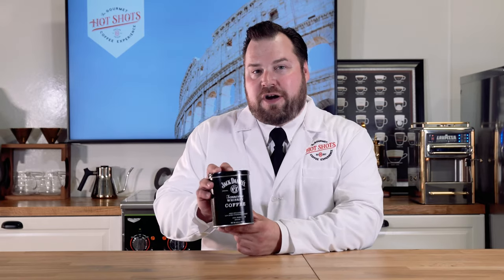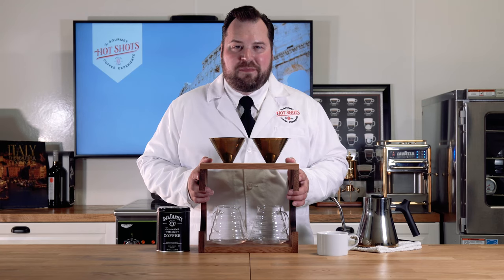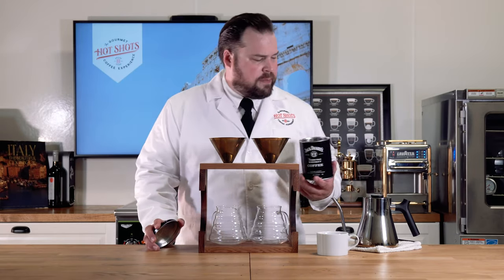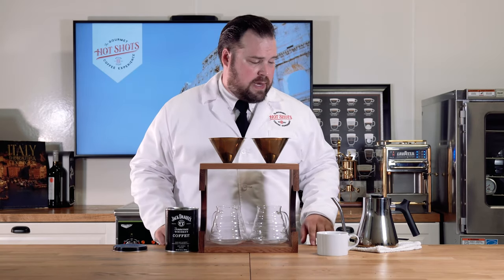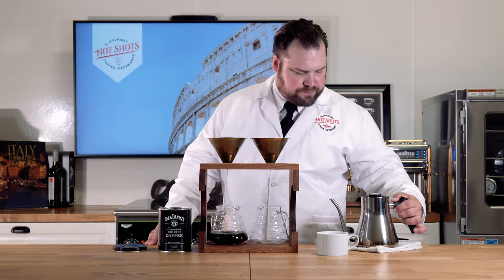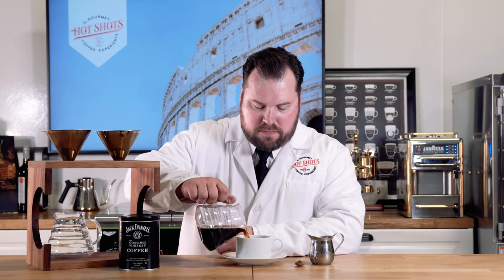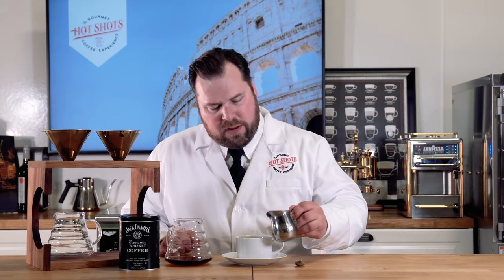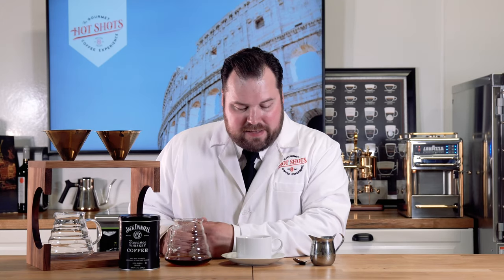Jack Daniel's Tennessee Whiskey Coffee - Hot Shots TV Ep. 2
Hot Shots TV will bring you all the things you would ever want to know about coffee and the gourmet coffee experience. Though we wont stop there, we will conduct interviews and bring you information on the catering and event world of Dallas.

We review Jack Daniel's Tennessee Whiskey Coffee, Good old number 7! We utilize a pour over method to get every drop of Tennessee goodness out of this ground coffee!

Jack Daniel's Coffee Can
Jack Daniel's Small Pack Size